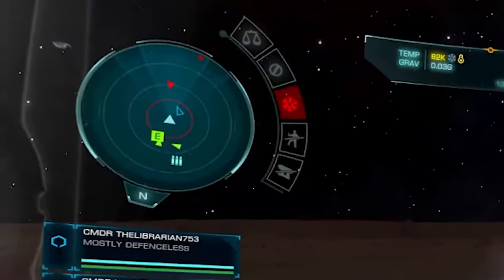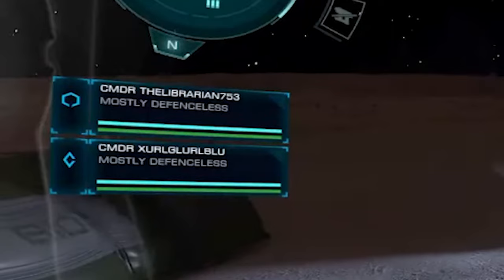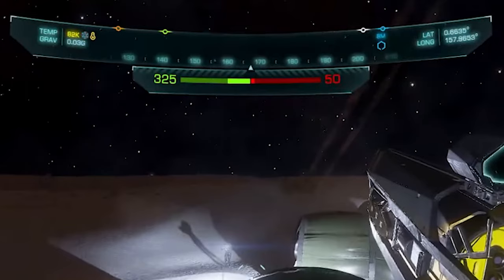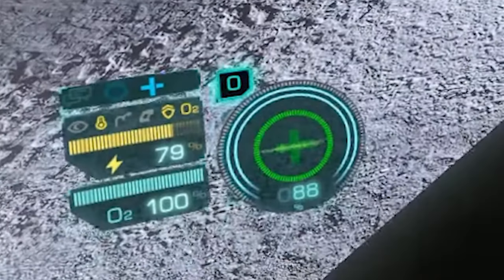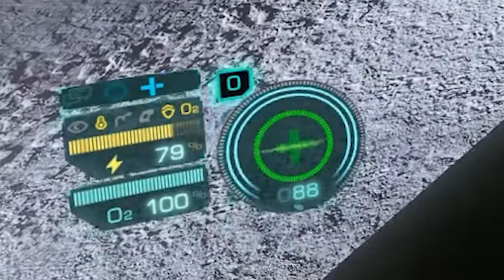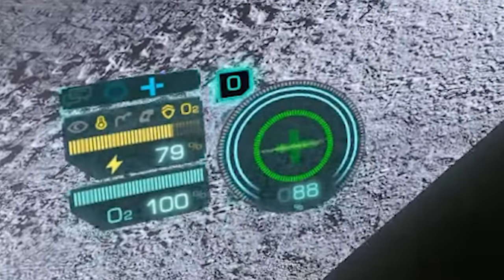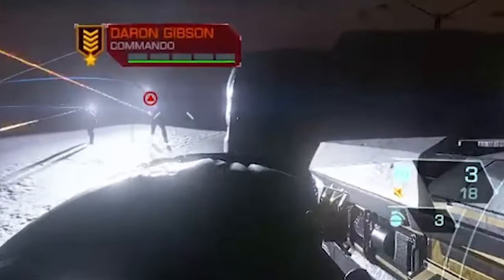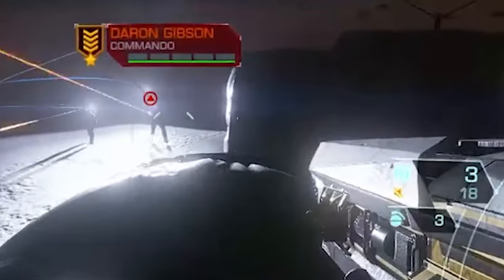Getting Good at On Foot Combat in Elite Dangerous Odyssey: Part 1: The HUD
This is the first video in a new series that I'm starting called 'getting good at on foot combat'.

The first 3 episodes of the series are actually a preparatory 3 part introduction because, when it comes to on foot combat, preparation is key.

The first step in that preparation is knowing your HUD, which is what I am going over with you today.

If you have any comments or questions then please do leave them below.